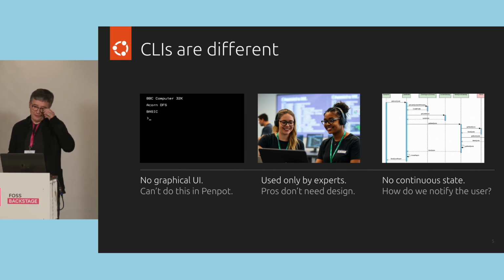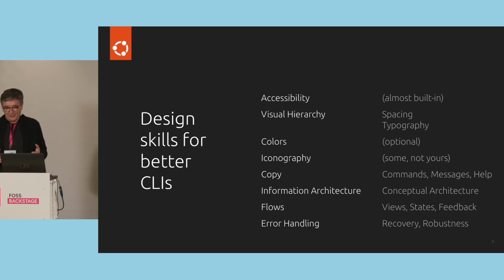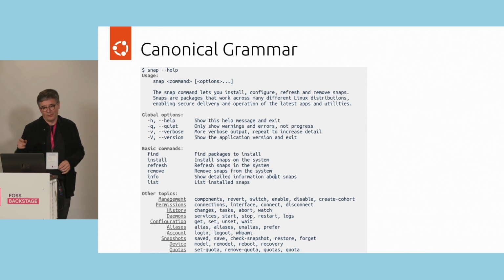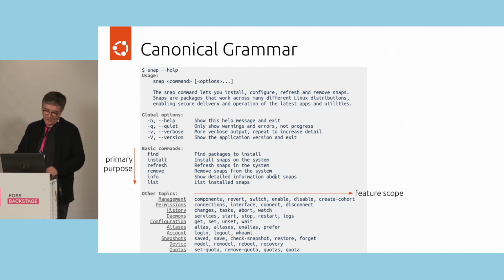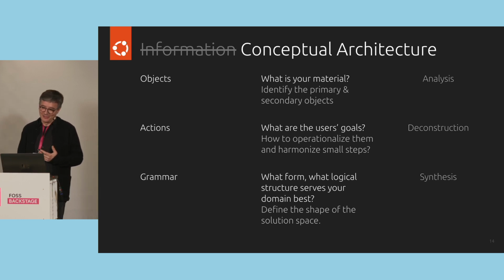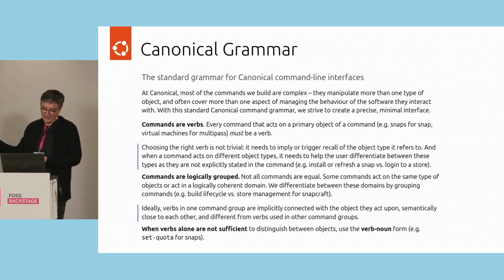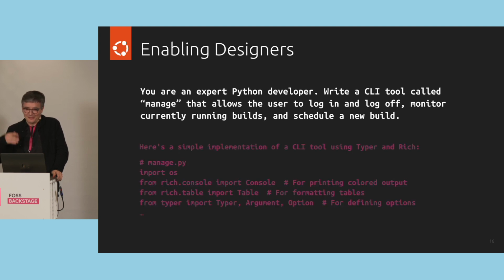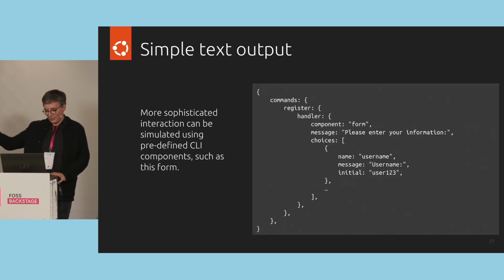Hartmut Obendorf – Designing is for GUIs only? CLI Design as a shared practice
Speaker: Hartmut Obendorf

OSS projects are used to not having a designer. What would you ask one if you had them available? To look at your Command Line Interface? This is why it is exactly what you should do. (Also for designers: this is why designing CLIs making an impact - and fun!)

OSS projects are used to not having a designer. What would you ask one if you had them available? To look at your Command Line Interface? This is why it is exactly what you should do.

CLI Design isn't necessarily a natural thing for most designers, but it is a very impactful and fun way to involve yourself. Here, we will help you with some techniques, some thoughts, and some resources to start out.